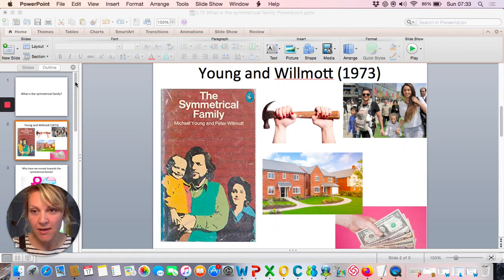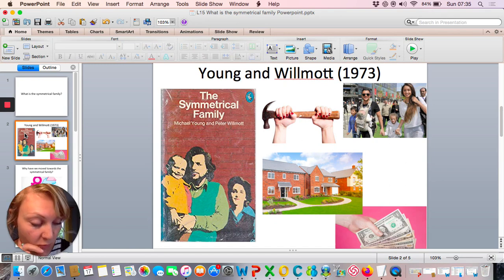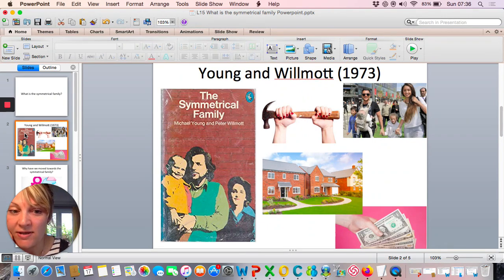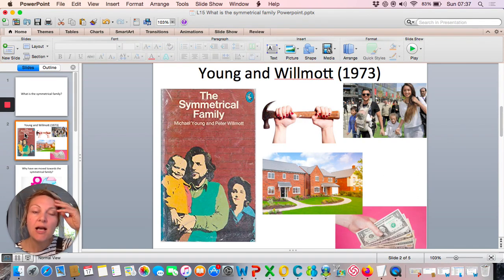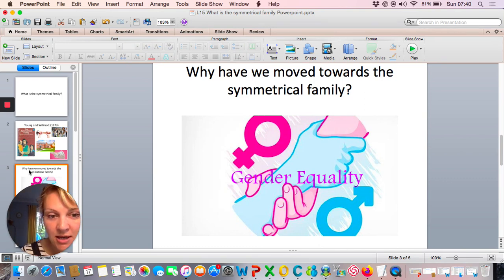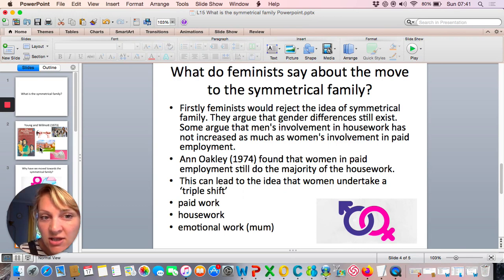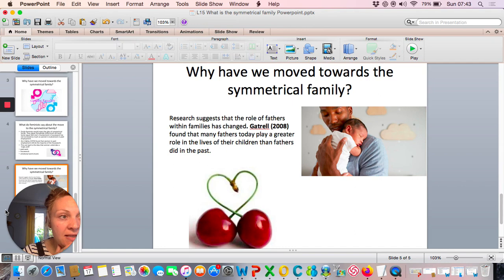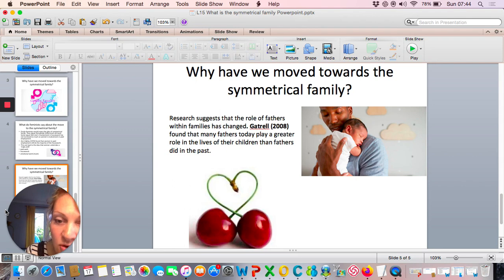AQA GCSE - 'What is the symmetrical family?'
A short clip explaining what the symmetrical family is.